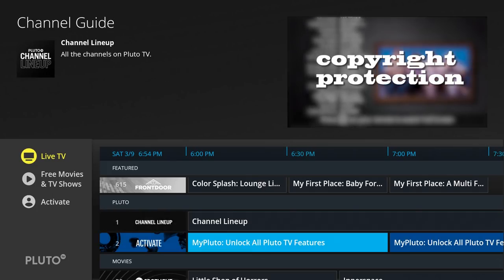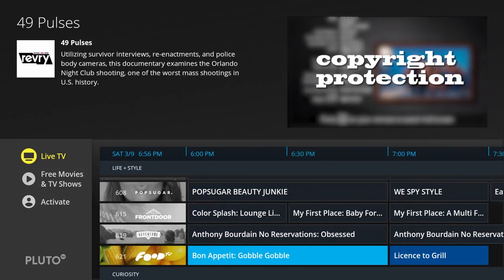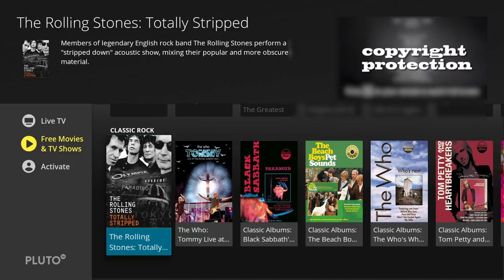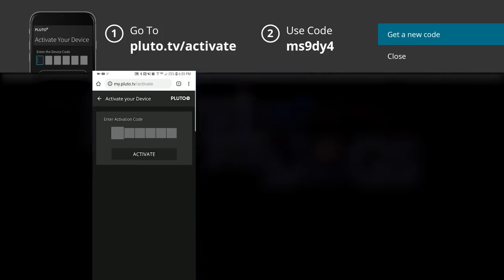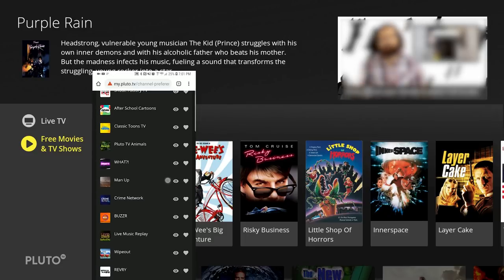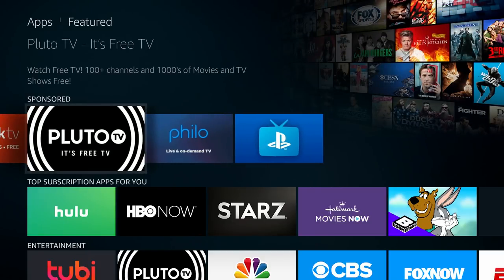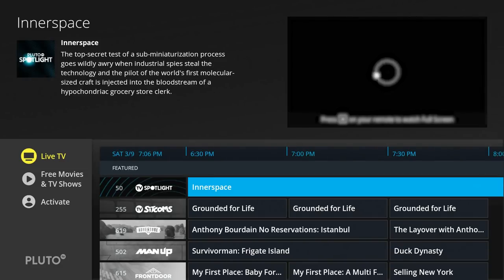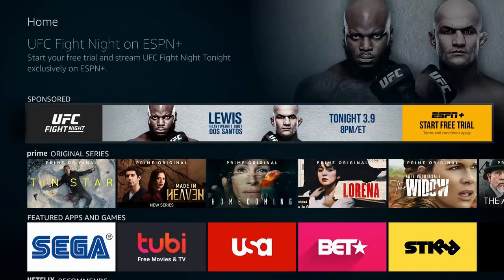PLUTO TV FREE HD LIVE TV APP FOR AMAZON FIRE STICK 2019 Overview and INSTALL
Overview of Pluto TV Live TV and if it is worth and install. 100% free Legal LIVE TV.
Has over 900 free channels and offers Movies and Tv shows.

PICK UP BRAND NEW 4K FIRESTICK

Items I use Below
Fire TV Cube
Amazon 4k Fire Tv
Amazon Echo dot 3
Ultra HD SMART TV Amazon FireTV Edition